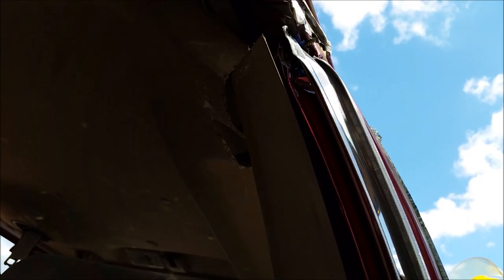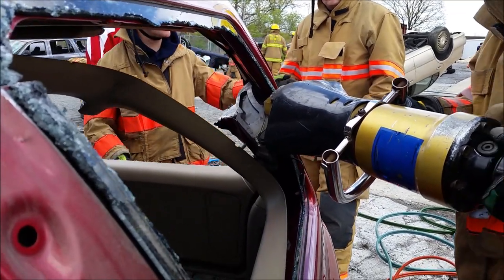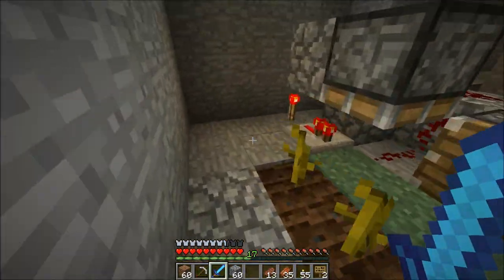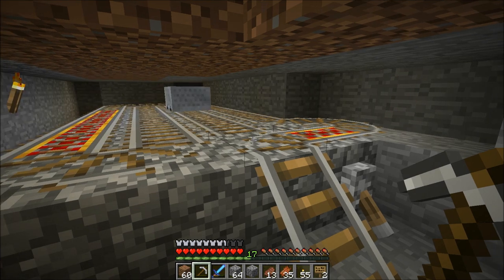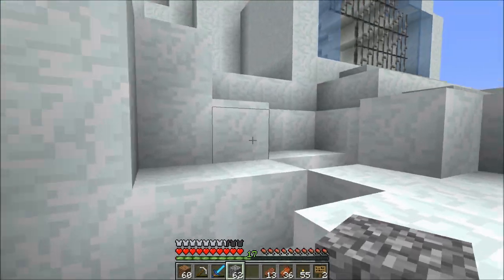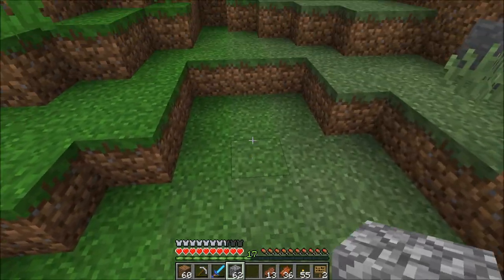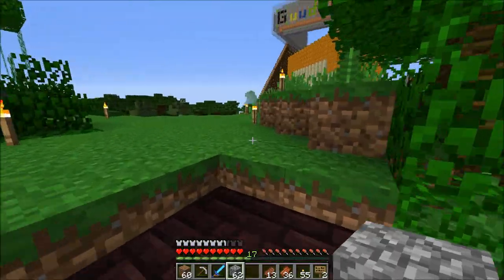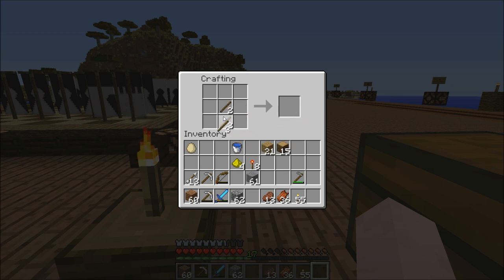Mindcrack - 147 - Jaws of Life [Minecraft Season 5]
Working with the Jaws of Life during a Fire Rescue class and talking about poor test writing.

Minecraft!

MindCrack is a Minecraft server started by Guude started in late 2010. I was one of the first members with my first video on the server being posted on January 1 2011.